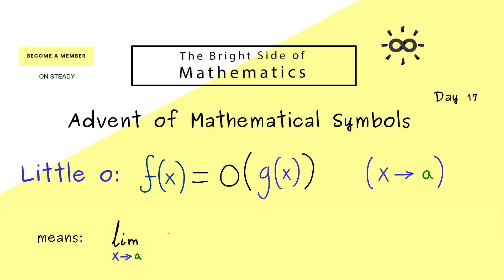Little o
Watch the whole video series about Advent of Mathematical Symbols and download PDF versions and quizzes

This is my video series about Advent of Mathematical Symbols. I hope that it will help everyone who wants to learn about it.